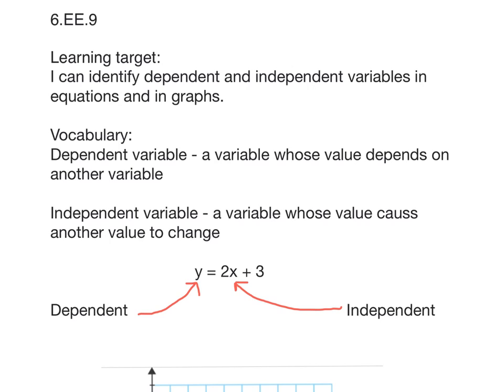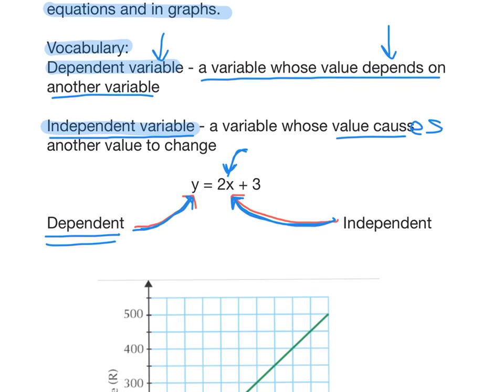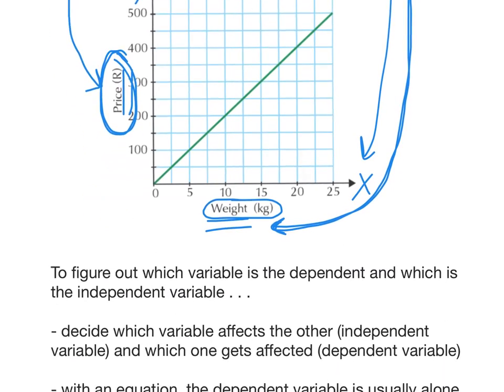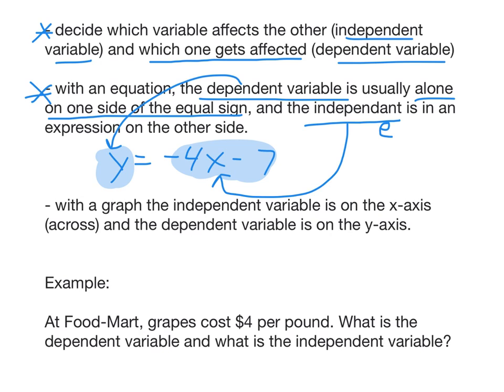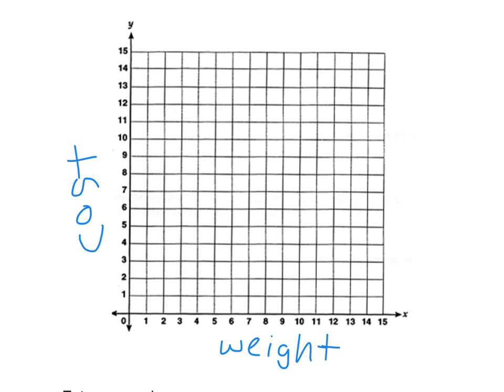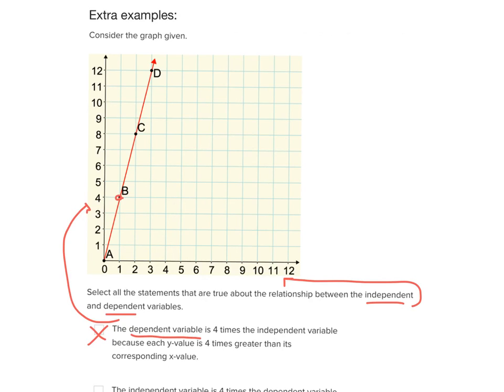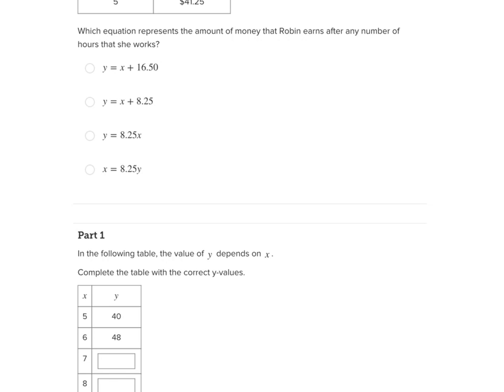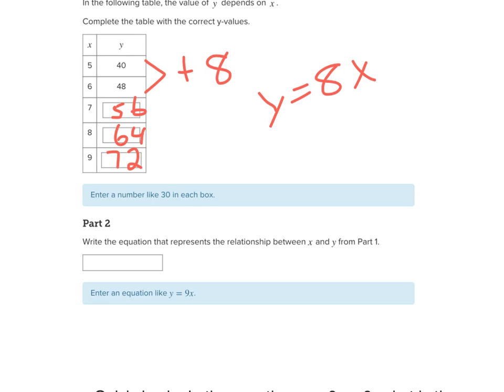6.ee.9 dependent/independent variables